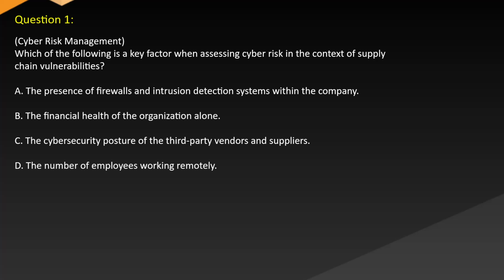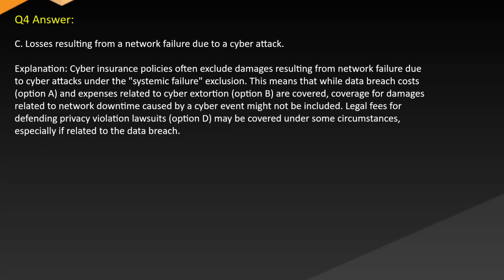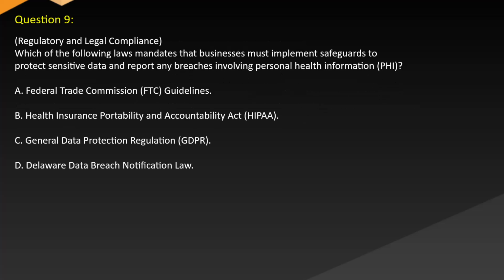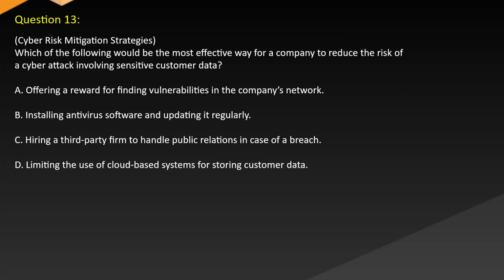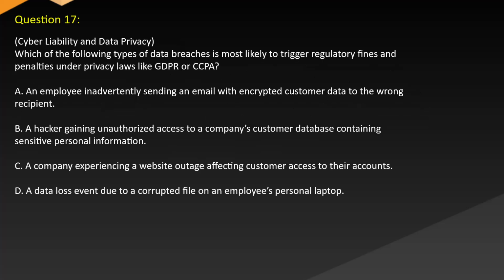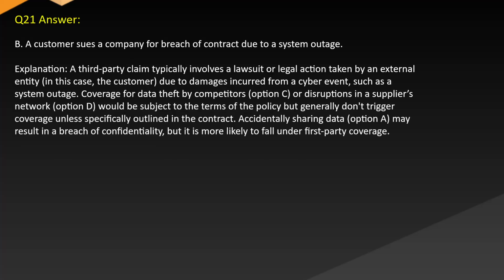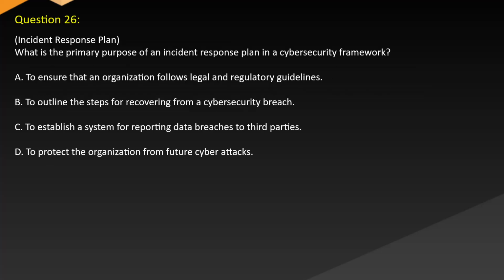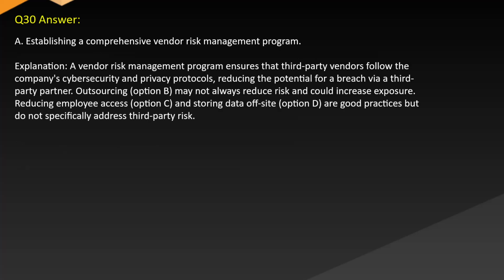Delaware Cyber Insurance Exam Free Practice Questions